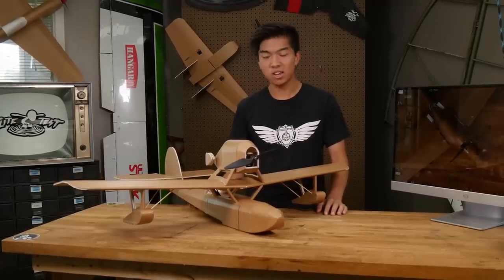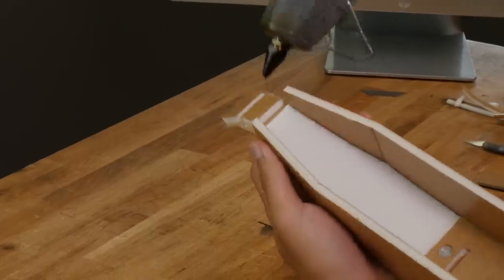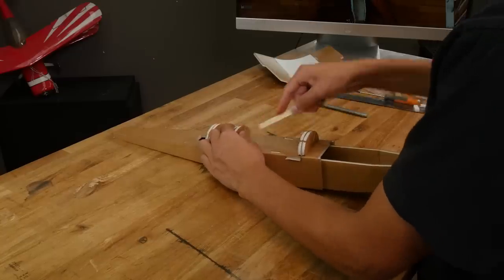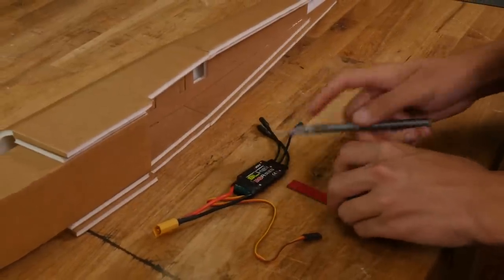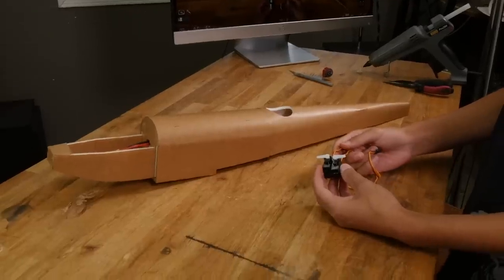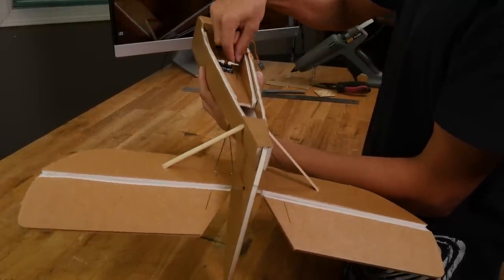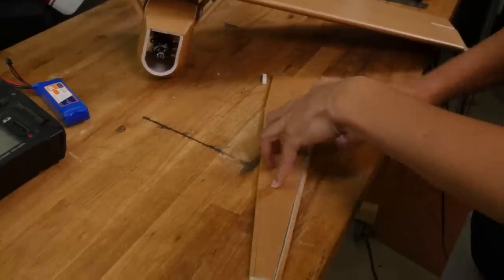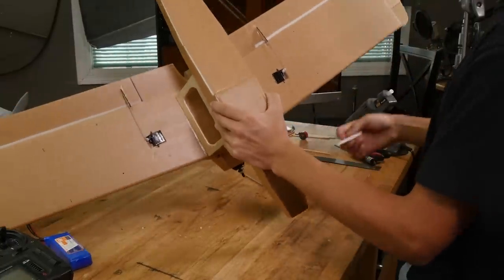How to Build the FT SeaAngel inspired by Porco Rosso // BUILD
Transmitters